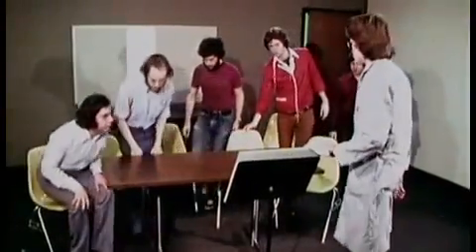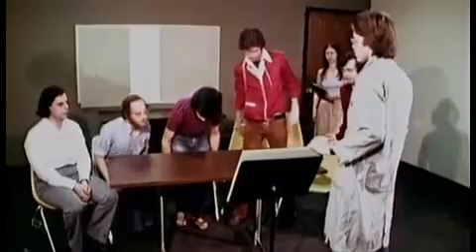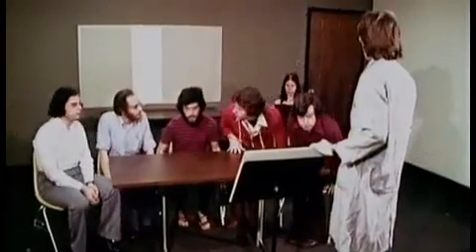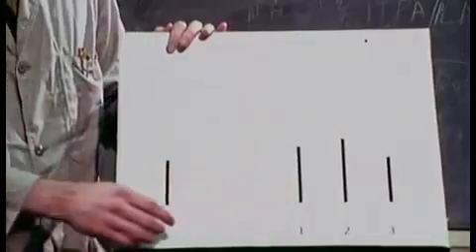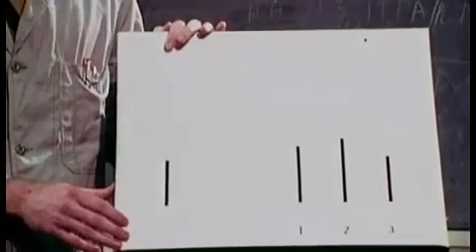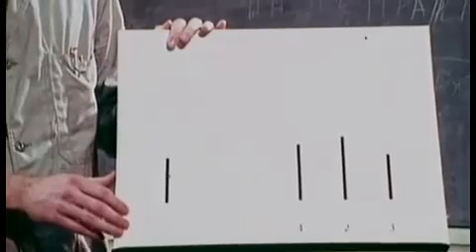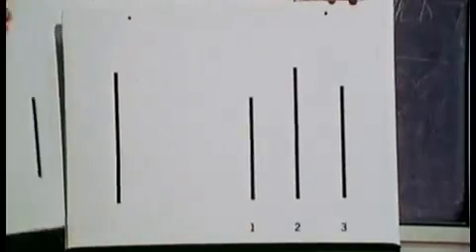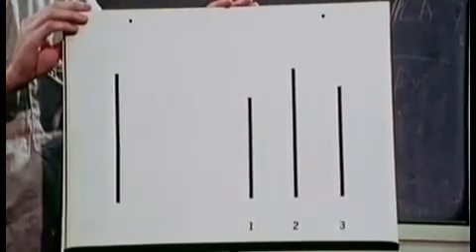L'esperimento di Solomon Asch sul conformismo sociale (1956)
Nel 1956, Asch realizzò l'esperimento che lo rese noto nell'ambito della psicologia sociale.

L'assunto di base del suo esperimento consisteva nel fatto che l'essere membro di un gruppo è una condizione sufficiente a modificare le azioni e, in una certa misura, anche i giudizi e le percezioni visive di una persona. Il suo esperimento si focalizzava sulla possibilità di influire sulle percezioni e sulle valutazioni di dati oggettivi, senza ricorrere a false informazioni sulla realtà o a distorsioni oggettive palesi.

Il protocollo sperimentale prevedeva che 8 soggetti, di cui 7 complici dello sperimentatore all'insaputa dell'ottavo, si incontrassero in un laboratorio, per quello che veniva presentato come un normale esercizio di discriminazione visiva. Lo sperimentatore presentava loro delle schede con tre linee di diversa lunghezza in ordine decrescente; su un'altra scheda aveva disegnato un'altra linea, di lunghezza uguale alla prima linea della prima scheda. Chiedeva a quel punto ai soggetti, iniziando dai complici, quale fosse la linea corrispondente nelle due schede. Dopo un paio di ripetizioni "normali", alla terza serie di domande i complici iniziavano a rispondere in maniera concorde e palesemente errata; il vero soggetto sperimentale, che doveva rispondere per ultimo o penultimo, in un'ampia serie di casi iniziava regolarmente a rispondere anche lui in maniera scorretta, conformemente alla risposta sbagliata data dalla maggioranza di persone che aveva risposto prima di lui. in sintesi, pur sapendo soggettivamente quale fosse la "vera" risposta giusta, il soggetto sperimentale decideva, consapevolmente e pur sulla base di un dato oggettivo, di assumere la posizione esplicita della maggioranza (solo una piccola percentuale si sottraeva alla pressione del gruppo, dichiarando ciò che vedeva realmente e non ciò che sentiva di "dover" dire).

Nell'esperimento originale di Asch, il 25% dei partecipanti non si conformò alla maggioranza, ma il 75% si conformò almeno una volta alla pressione del gruppo (ed il 5% dei soggetti si adeguò ad ogni singola ripetizione della prova).